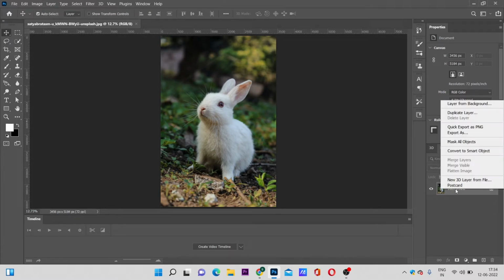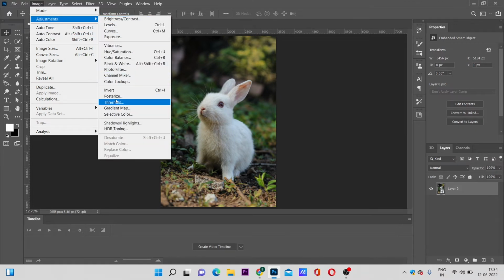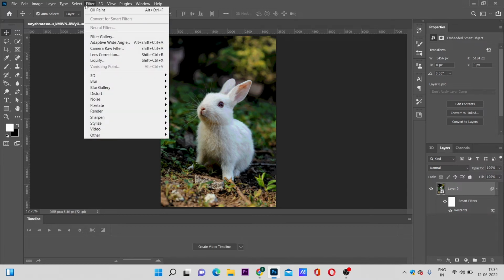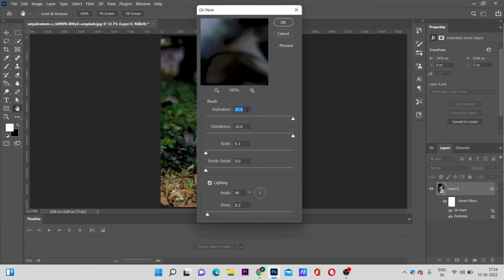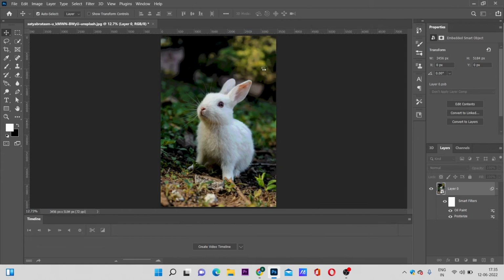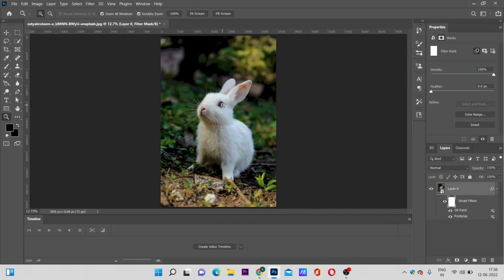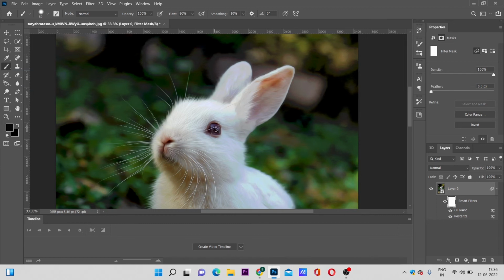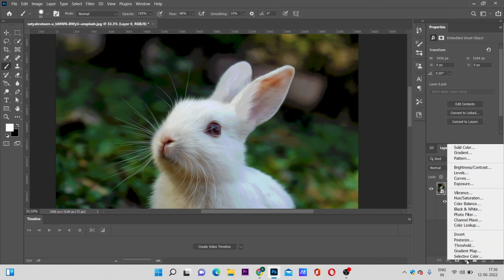Oil Paint Effect in Photoshop| In 1 minute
This is a 1 minute tutorial on how to get Oil Paint effect in Photoshop.